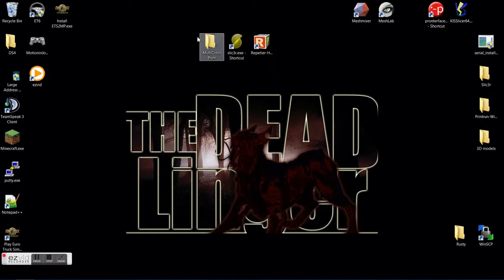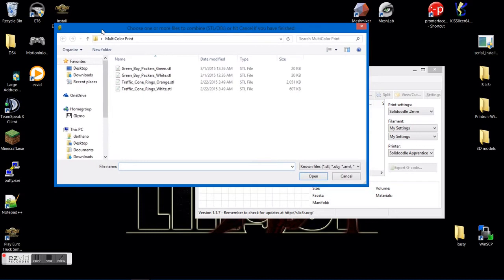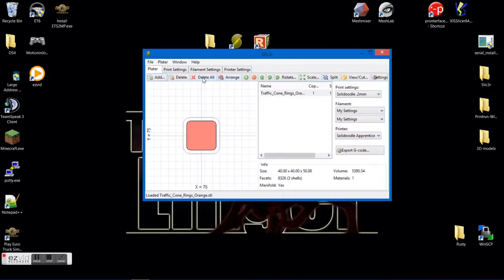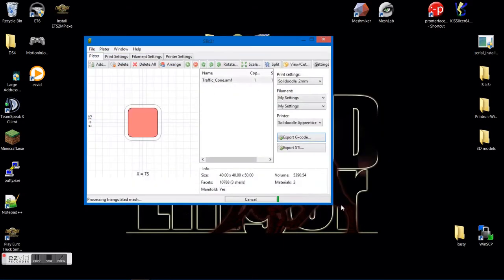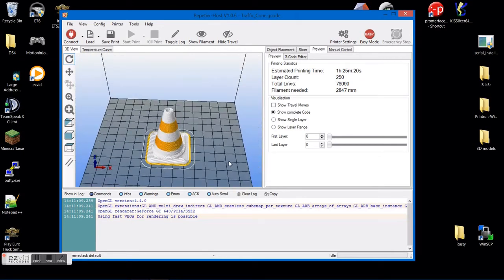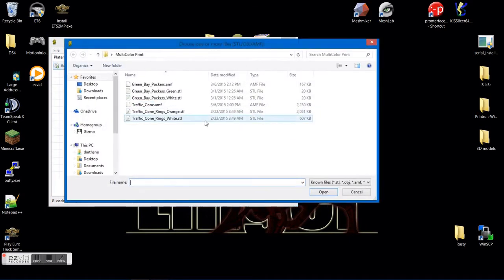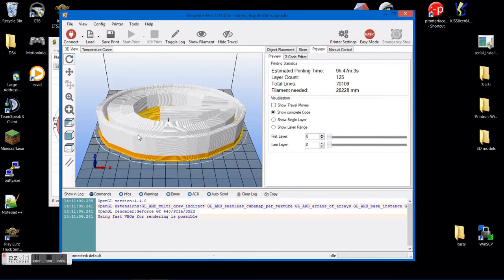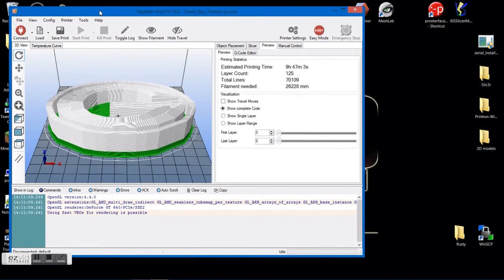3d Pinter Dual Exturder Slic3r Tut